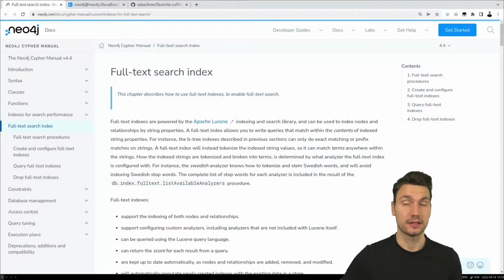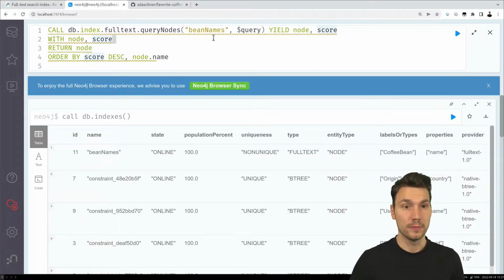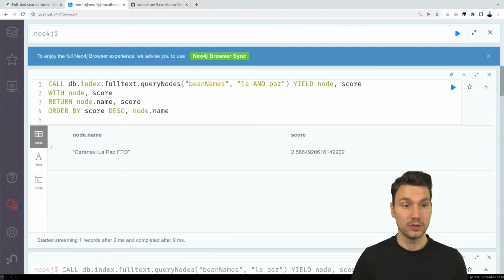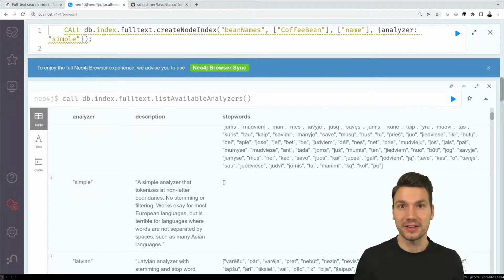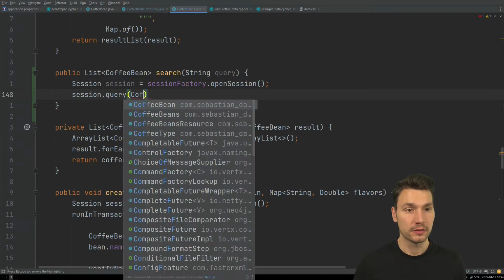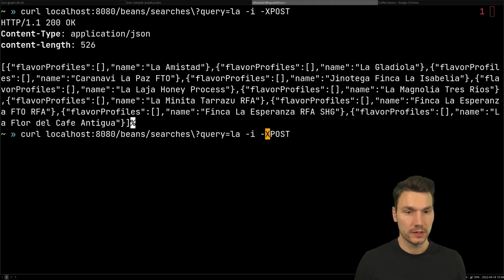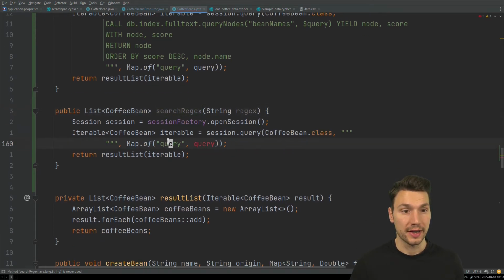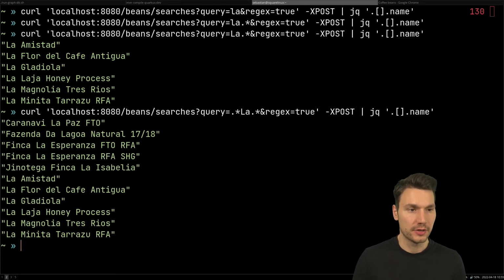How to Search Full-text in Neo4j with Java & Quarkus OGM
In this video, I'll show how to conduct searches with your Neo4j database. We have the possibility to define full-text indexes or other searches such as via regular expressions, and we’ll have a look how to implement these in your Java application with Quarkus Neo4j OGM.